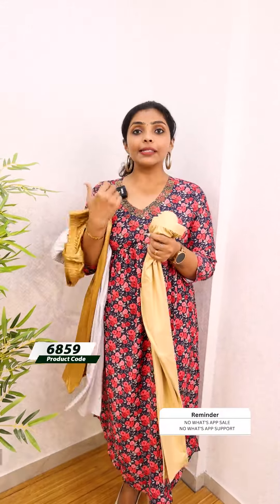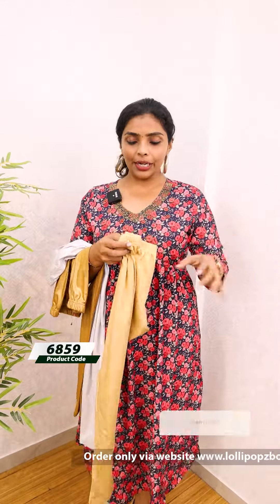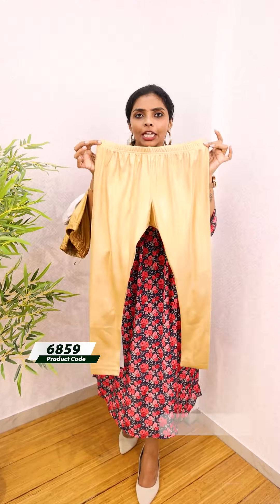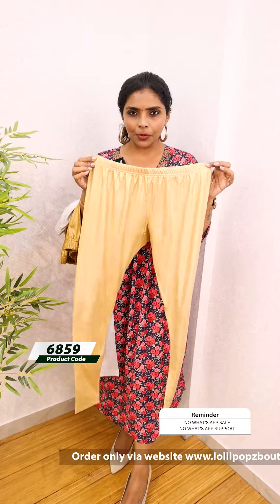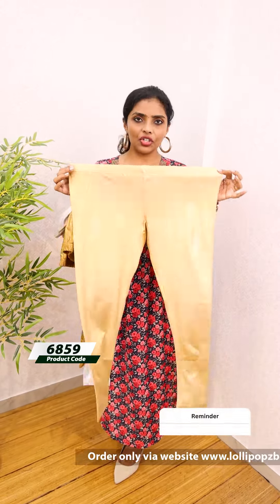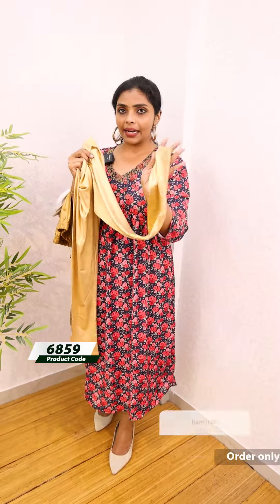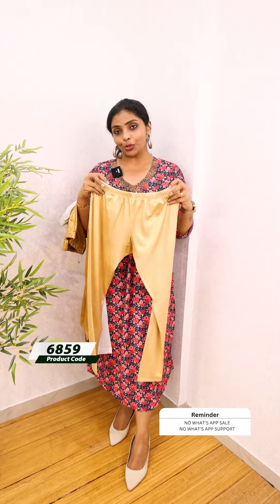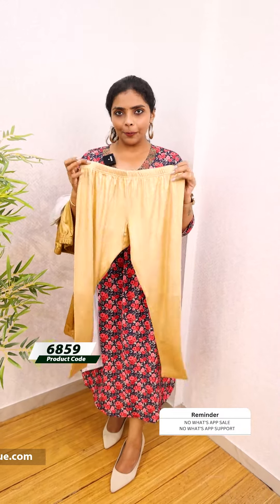Shimmer Leggins(6859)@ Rs.399.00🔥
💰Price - Rs.399.00

🛂Customer Support
2. Raise your concerns in our website portal , customer support team will call you back